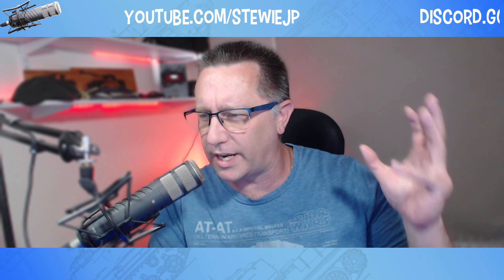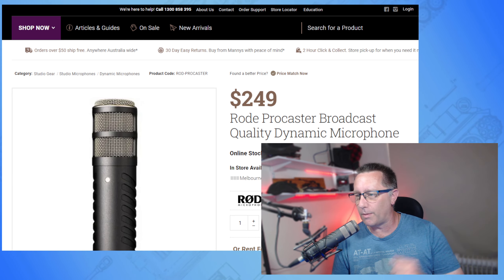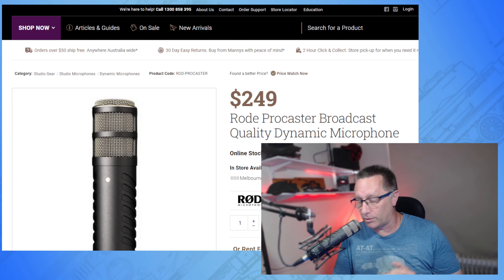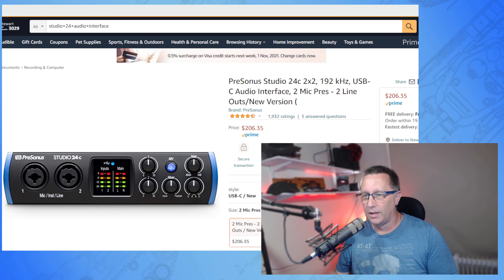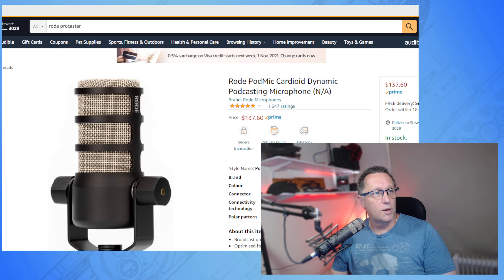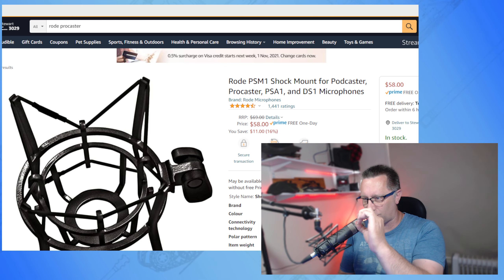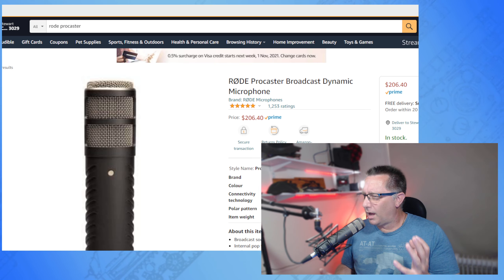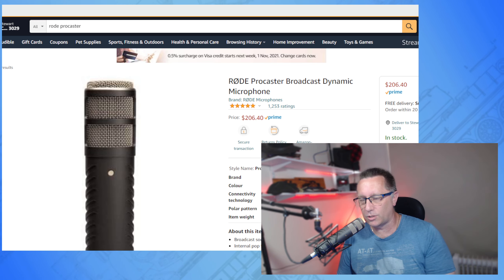My Stuff! RØDE PROCASTER Dynamic Microphone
99 Views - Dec 1, 2023
Discord Goals! 66% . 333/500
Newest Discord Member: duhmy17♯0

My Stuff! The RØDE PROCASTER Microphone!

One of the most common questions asked about My Stuff is about the microphone! This is the RØDE PROCASTER - the mic I have used for the past few years, and that isn't going to change anytime soon!

Did I mention the 10 year warrantee?

Amazon Links to what I use (products mentioned in the video):
RØDE Procaster Broadcast Dynamic Microphone
RØDE PSA1 PSA 1 Swivel Mount Studio Microphone Boom Arm
Rode PSM1 Shock Mount
PreSonus Studio 24c

Other Amazon Links to RØDE Microphones:
RØDE NTUSB NT-USB Versatile Studio-Quality USB Cardioid Condenser Microphone
RØDE PodMic
RØDE Podcaster USB Dynamic Cardioid Broadcast Microphone

GETONBOARDSTEWIEJP

Rewards with:
500 Gold
3 Days WOT Premium Plus
100k credits

MY STUFF:

i7 9700k
64 GB Crucial Ballistic RAM
2nd Cam - MOKOSE
WALI Monitor Arms
Elgato Streamdeck